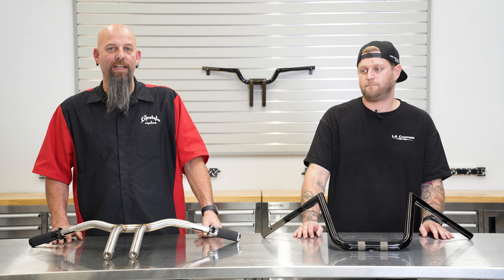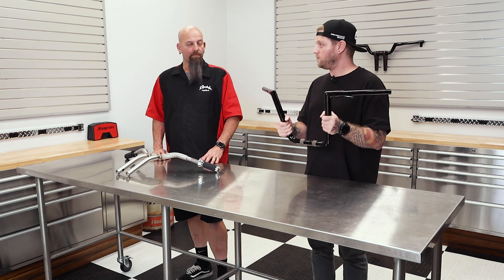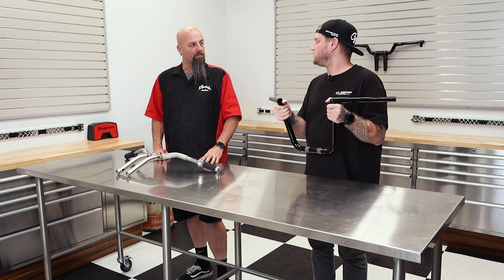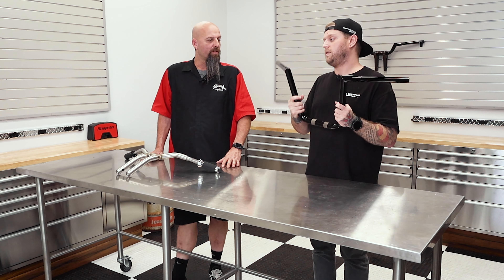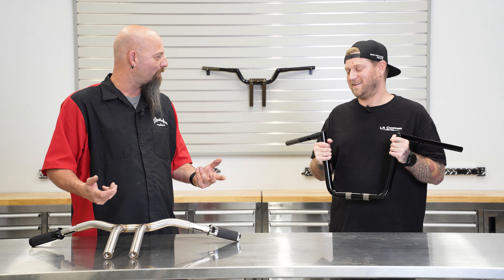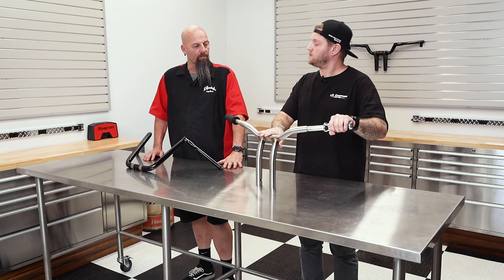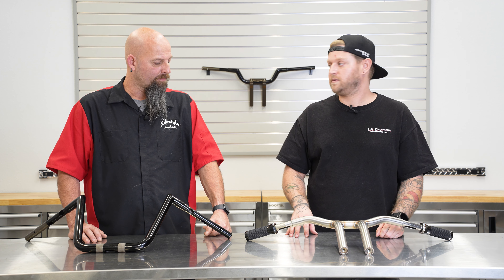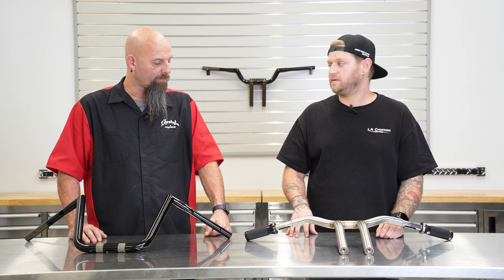Lifestyle Cycles Product Review: L.A. Choppers Handlebars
They say your eyes are a gateway to your soul, but that's not true... Your Harley Davidson handlebars are the gateway to your soul.

Ask anyone and they will tell you that custom handlebars for motorcycles are one of the easiest and most popular motorcycle modifications.

LA Choppers manufactures some of the best looking and best quality handlebars in the industry. So if you're wondering what the best handlebars for roadglide are, or what the best handlebars for streetglide are, or any model of Harley Davidson, then LA Choppers has some great options to choose from.

In this interview you will learn a bit about LA Choppers' manufacturing process, some of their popular models, and so much more!

Ready to throw some Harley Davidson ape hangers on your bike, or wondering how to choose handlebars for motorcycles? Then click the link below and shop our online store.

We serve the Anaheim, California area, offering the best in pre-owned Harley Davidsons.